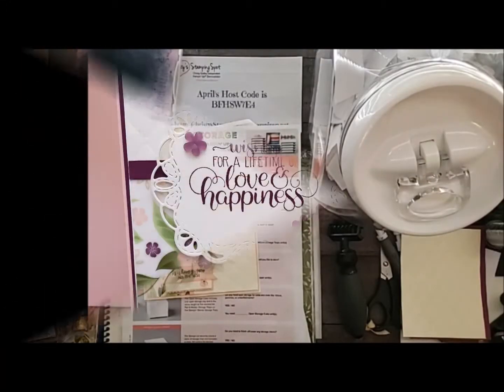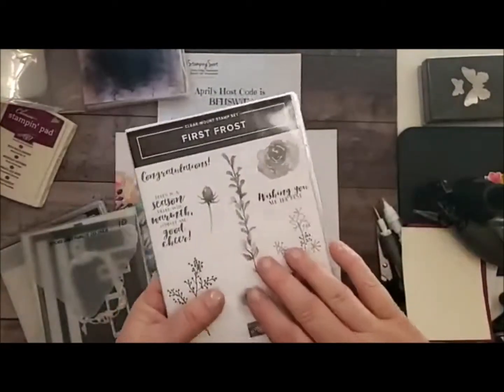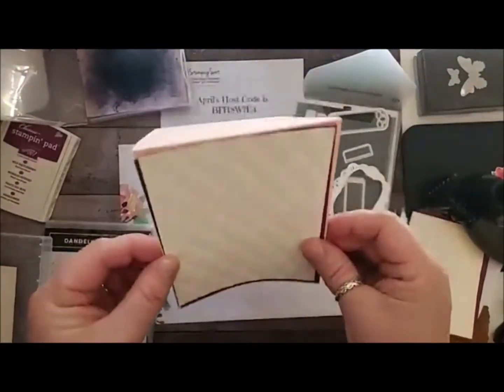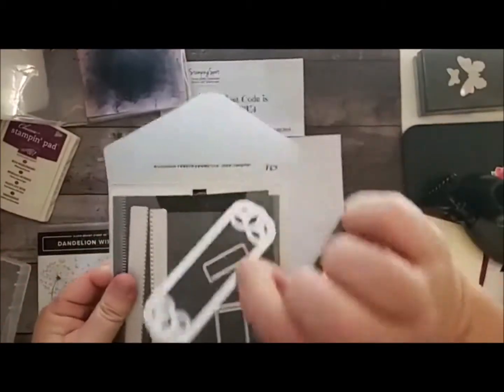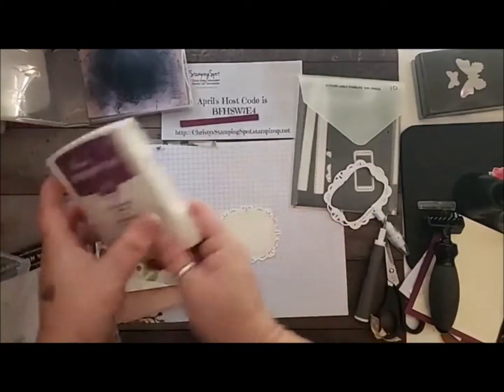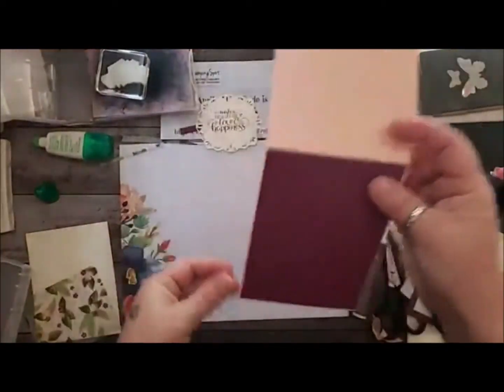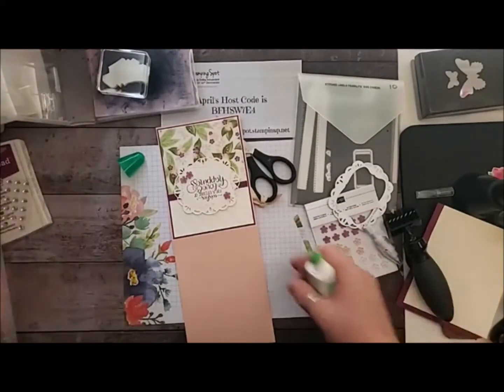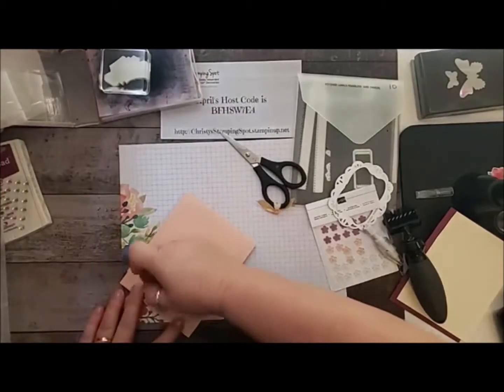Floral Romance Specialty DSP Wishes of Love & Happiness Card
Card Measurements:
Petal Pink cs card base -  11 " x 4 1/4" folded at 5 1/2"
Rich Razzleberry cs panel - 5 3/8" x 4 1/8"
Embossed Very Vanilla cs panel - 5 1/4" x 4"
Floral Romance Specialty DSP vellum panel - 3 1/4" x 4"
Rich Razzelberry cs strip - 1/4" x 4"
Very Vanilla cs scrap for sentiment Stitched Label
Very Vanilla cs inside panel - 5" x 3 7/8"

• Floral Romance 12" X 12" (30.5 X 30.5 Cm) Specialty Designer Series Paper [148586] $14.00

Happy Crafting
Christy